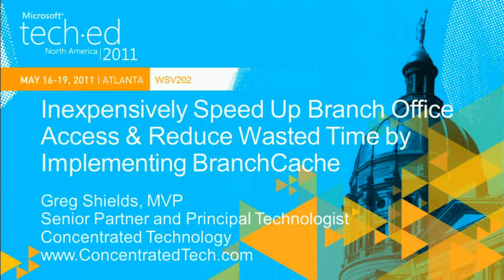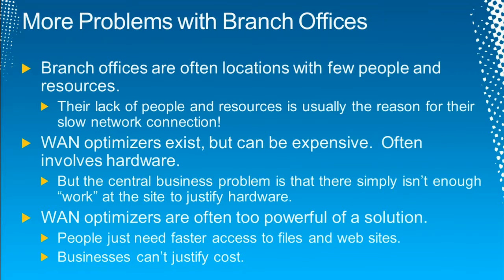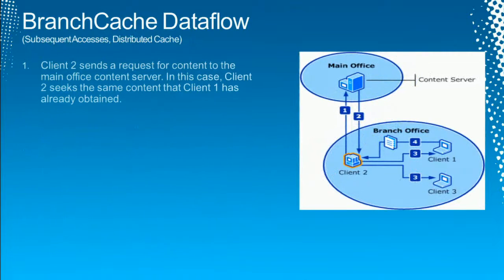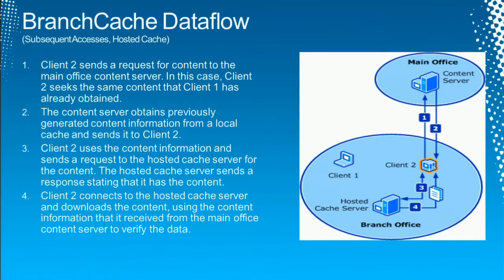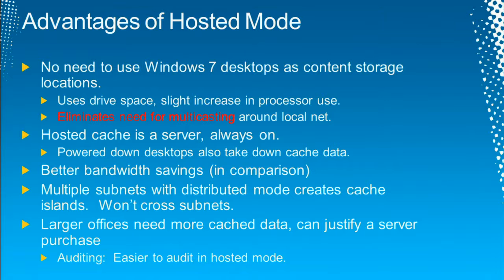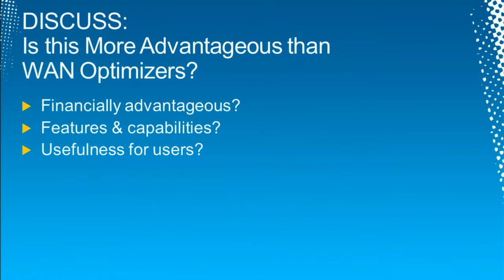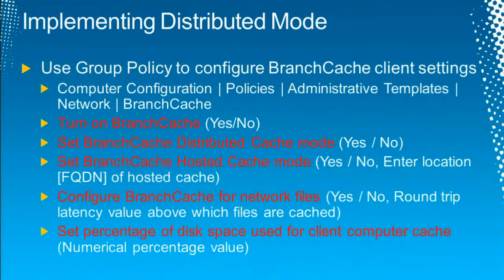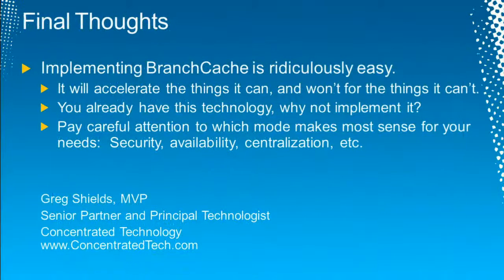Tech·Ed North America 2011 Inexpensively Speed Up Branch Office Access and Reduce Wasted Time by Imp